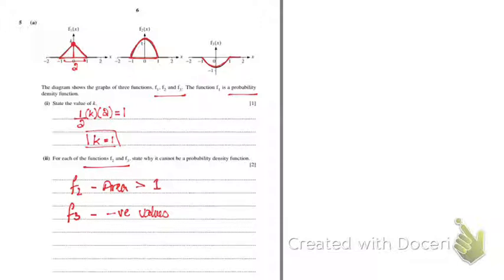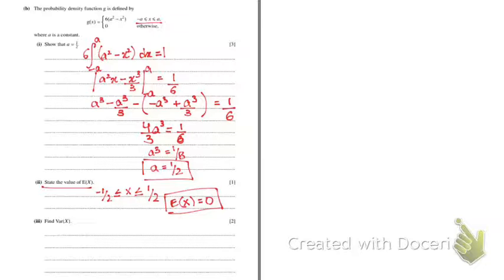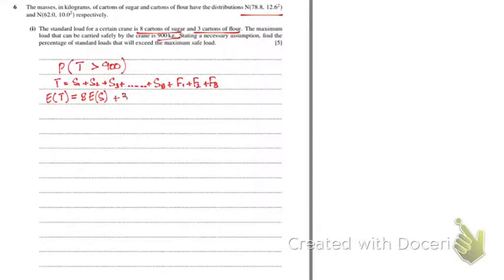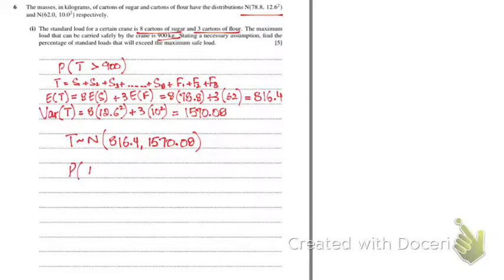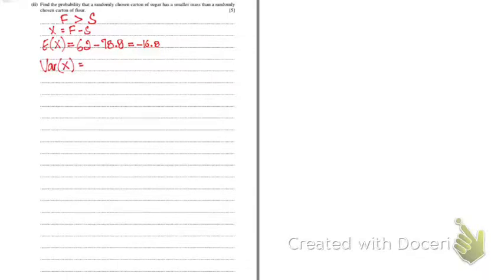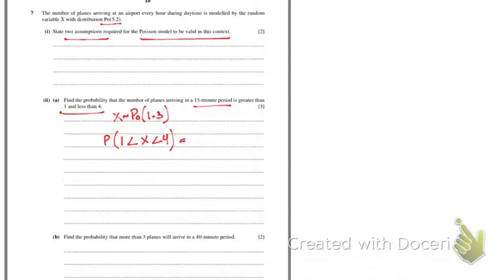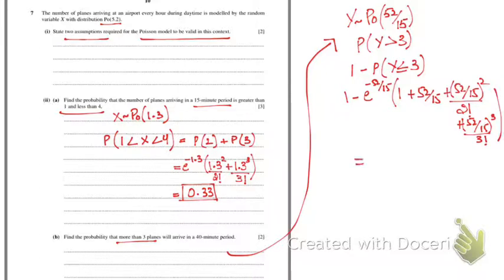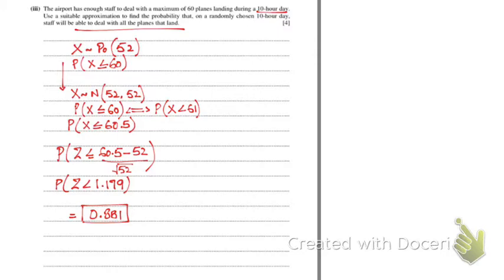Math S2 Feb/March/17 - Part 2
Solution and explanation of March/Feb/17 Paper of Math S2.

In Q6, part (i) requires the answer to be in the form of a percentage. The answer is 1.74%.